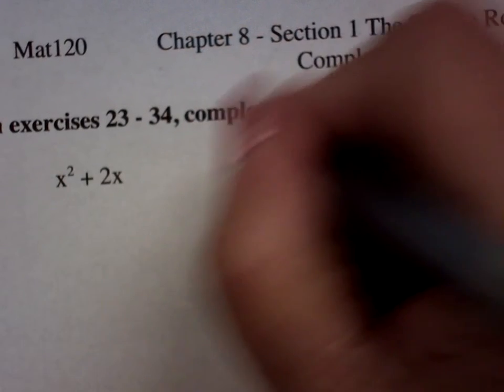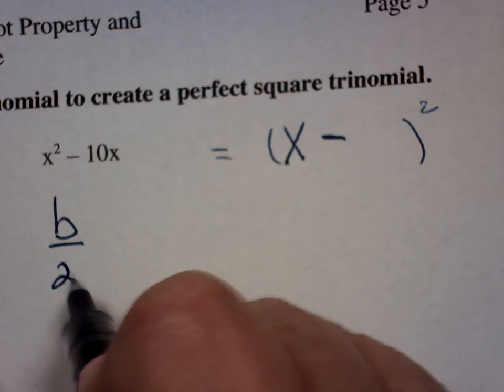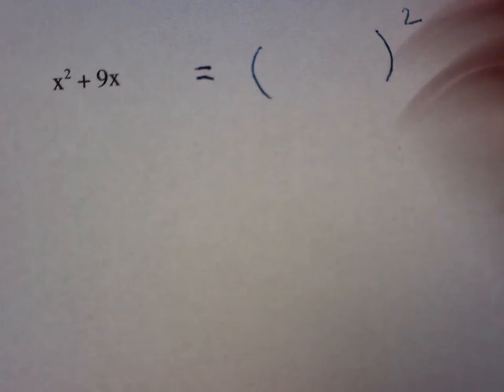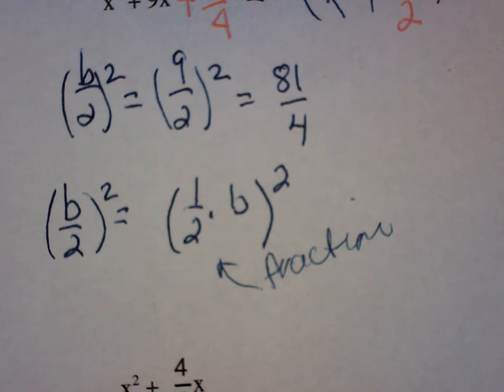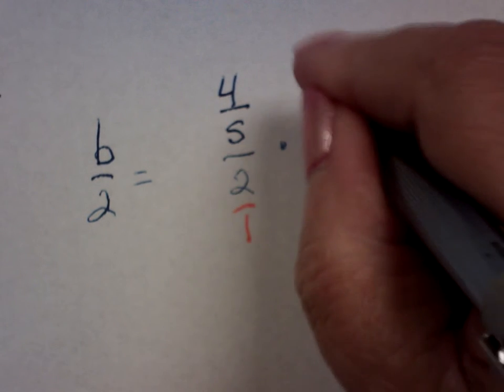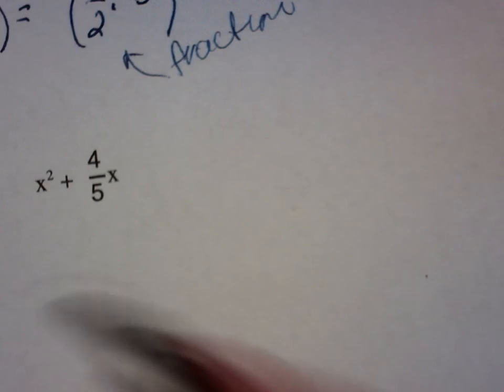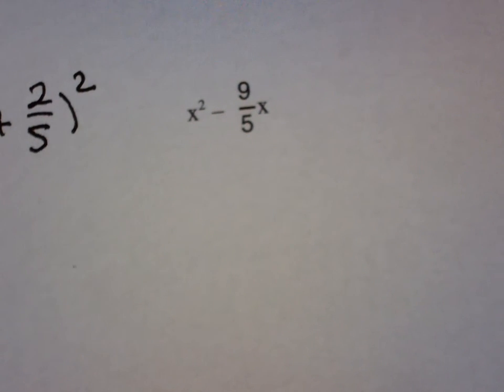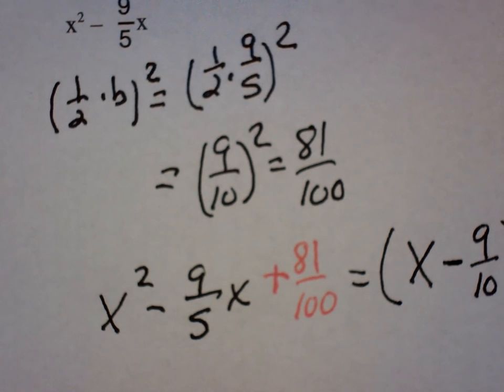120 8 1 page 5